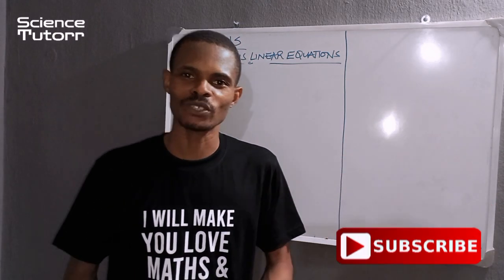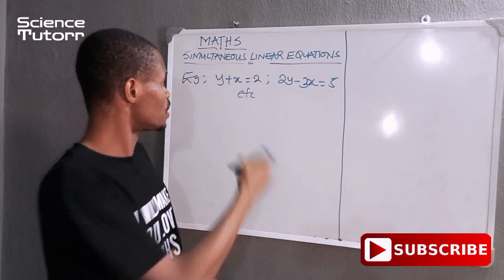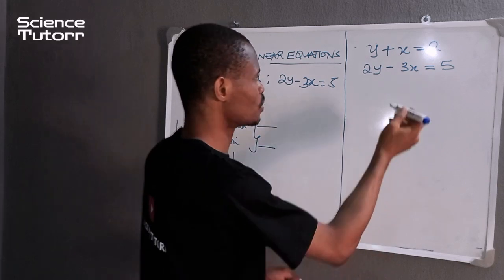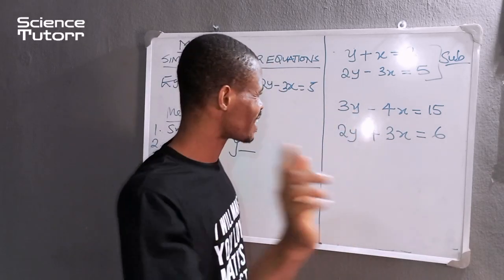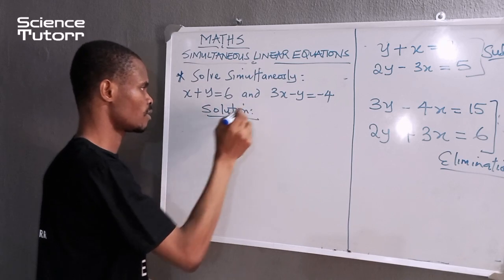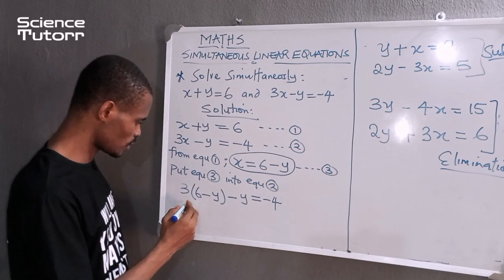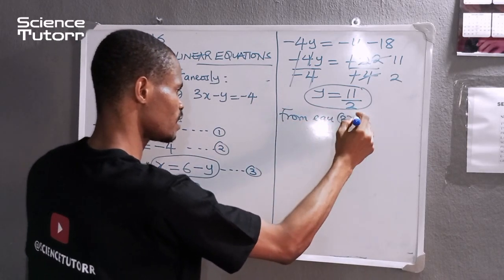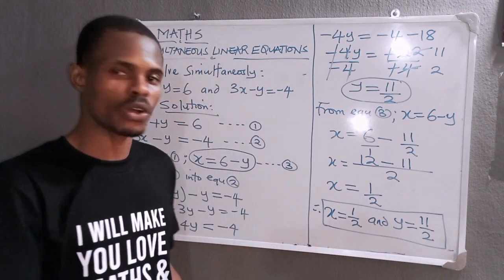Solving Simultaneous Linear Equations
In this video, we will look at what Simultaneous Linear Equations is all about, the various methods involved and a few examples.